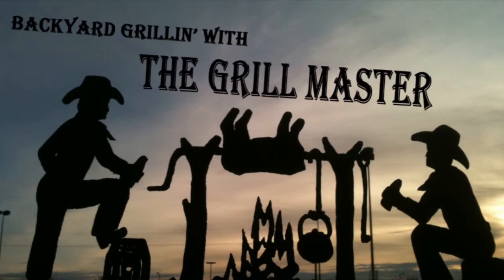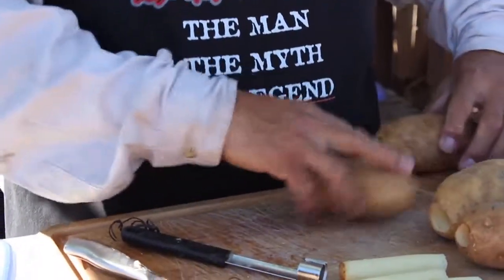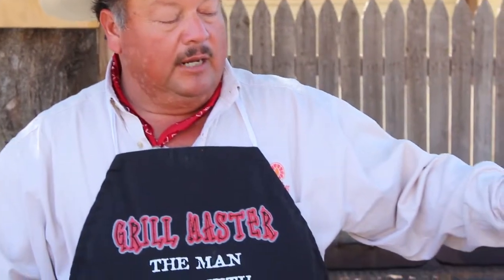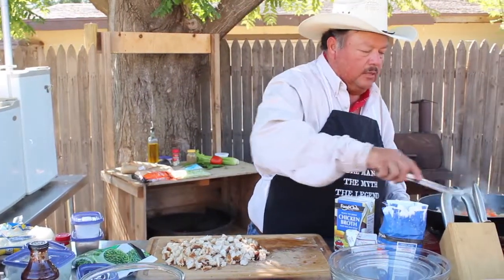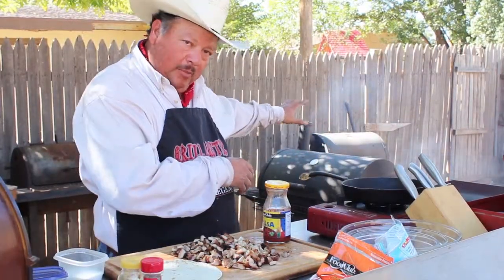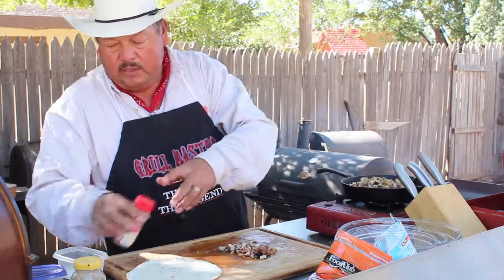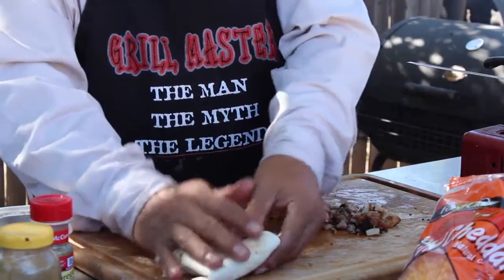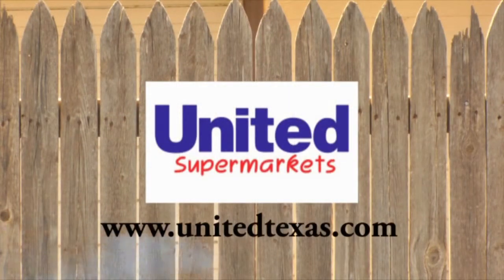Potato Hand Grenades and Chimichangas!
A new twist on the classic baked potato and an old favorite of the Grill Master right on the grill!